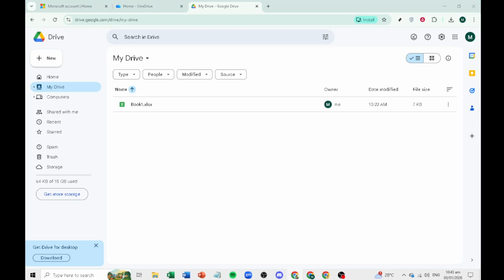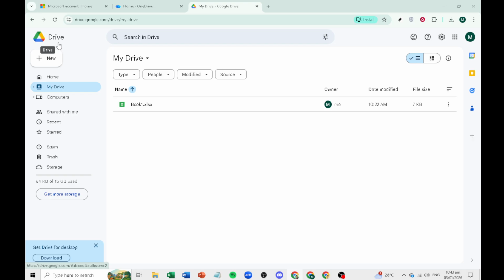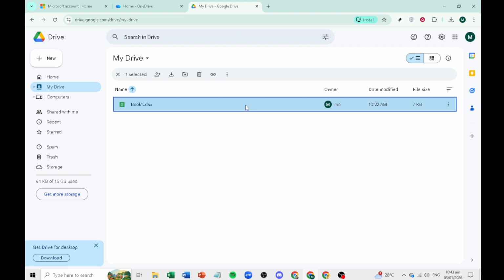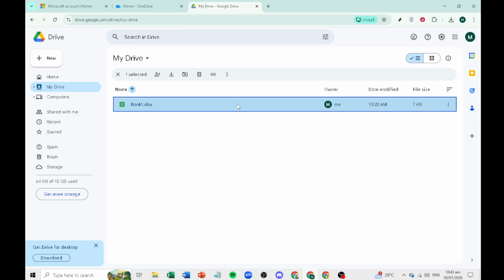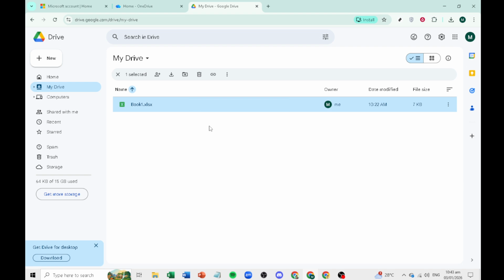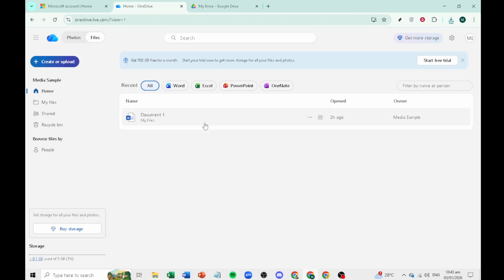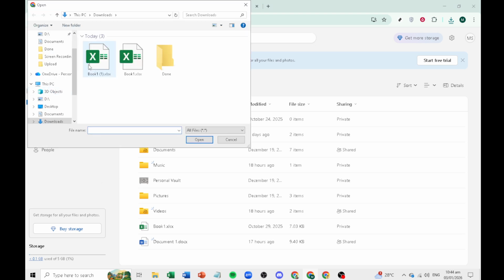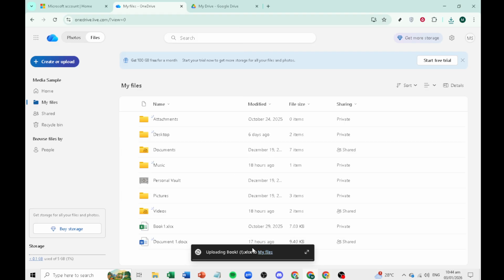How to Move Files from Google Drive to OneDrive [Full Guide 2026]